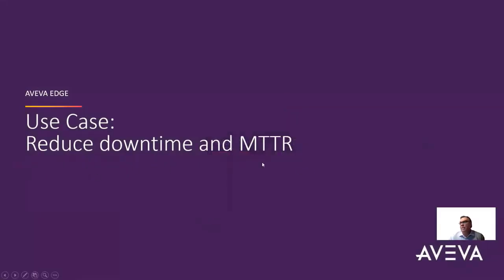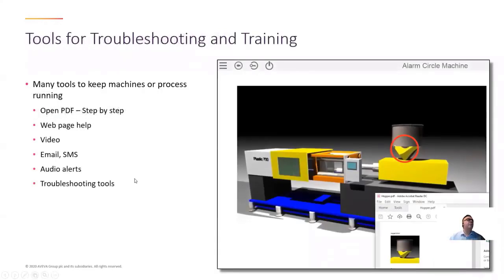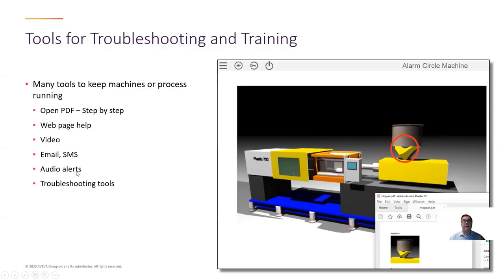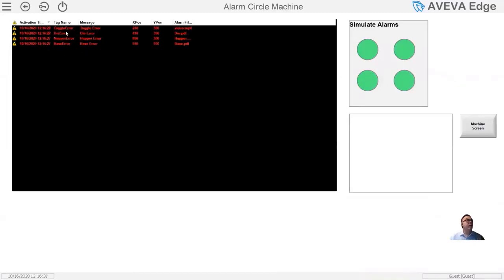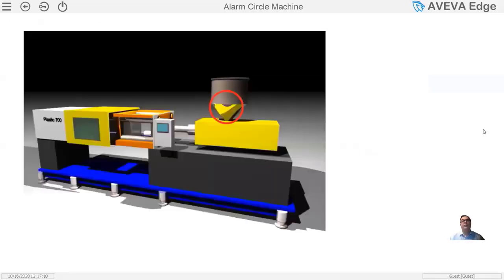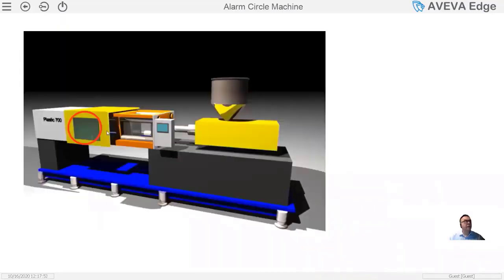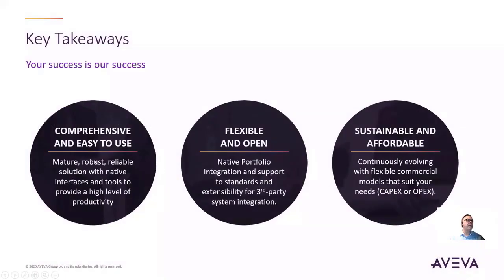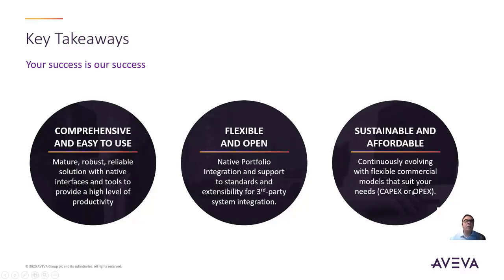Use Case #7 that AVEVA Edge HMI and SCADA software solves: Reduce Downtime and MTTR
In this last video with Scott Kortier, AVEVA Product Manager, he explains use case #7 for what AVEVA Edge HMI and SCADA software can solve and the features used. Use Case #7 dives in to reducing downtime and MTTR with an added summary of key takeaways for AVEVA Edge.